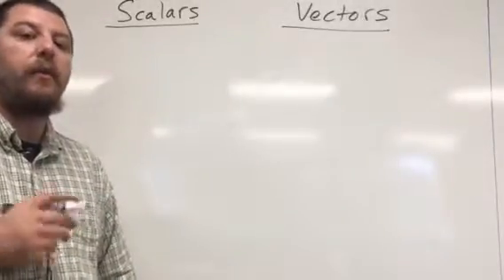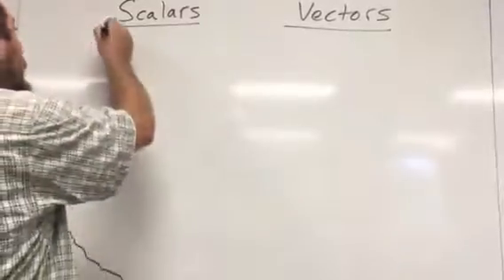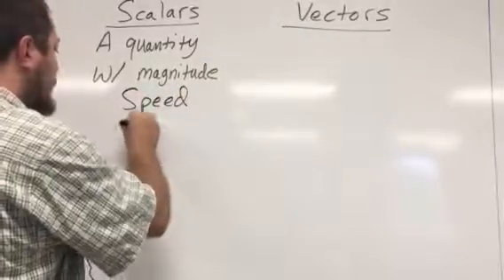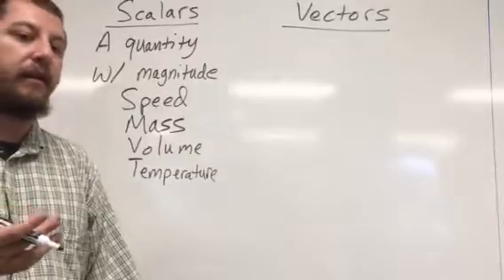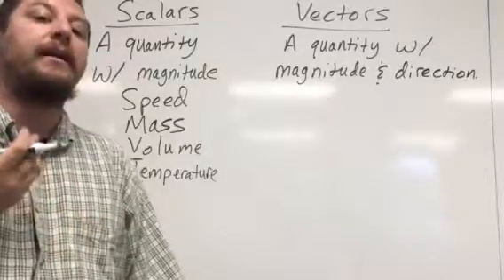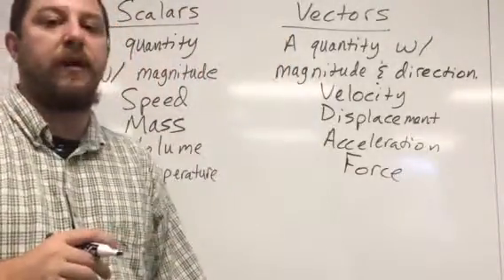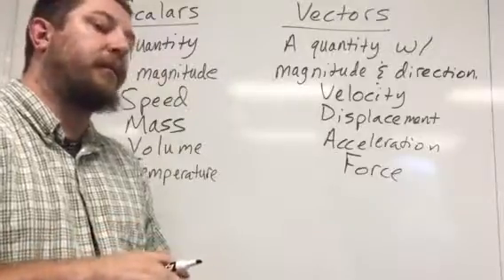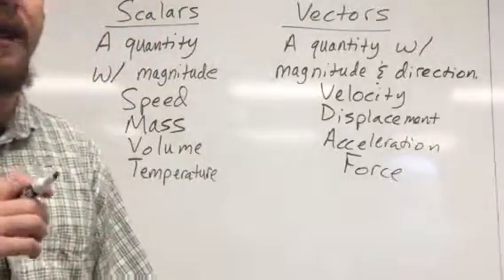Scalar a and Vectors